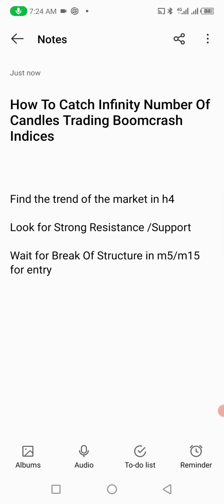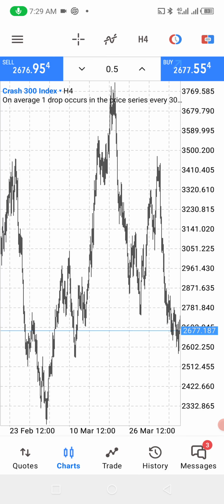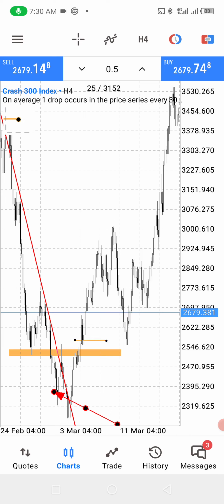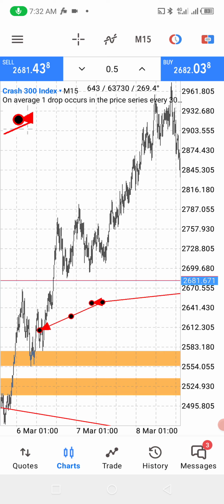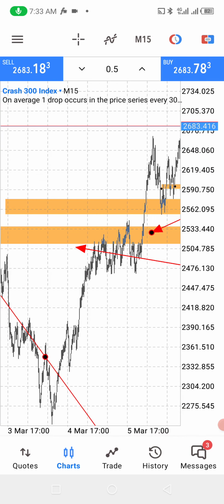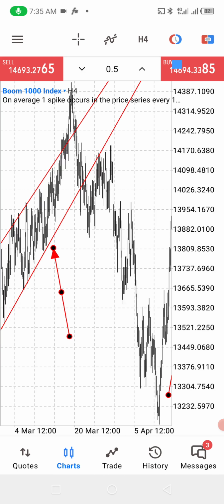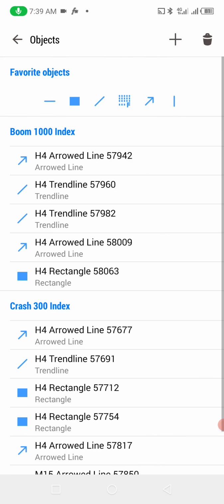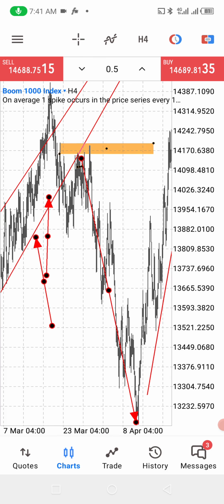How To Catch Infinity Number Of Candles Trading Boomcrash Indices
Find the trend of the market in h4

Look for Strong Resistance /Support

Wait for Break Of Structure in m5/m15  for entry in the direction of trend